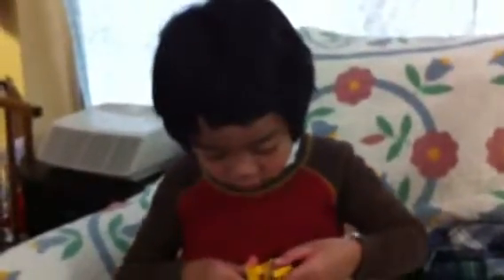The Glass Grinder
Our 5 year old son explaining what he built and how it works.

Giving thanks to God through our Lord Jesus for blessing us with our son.